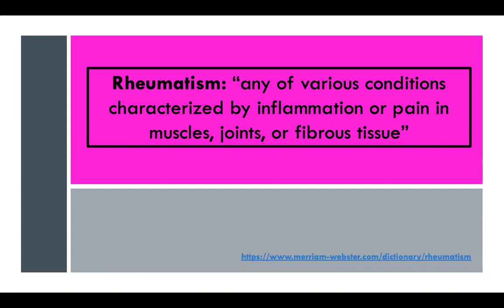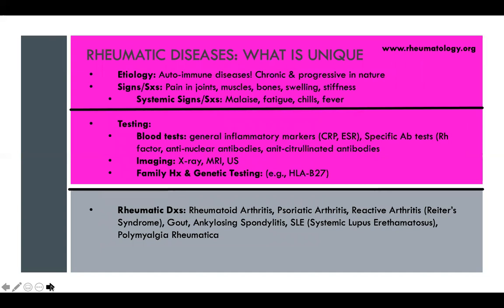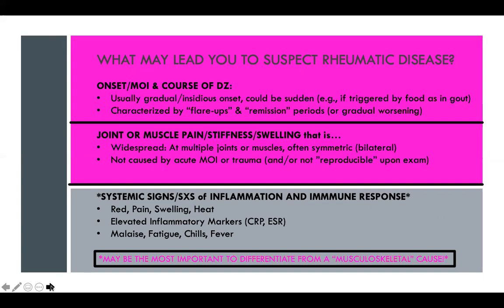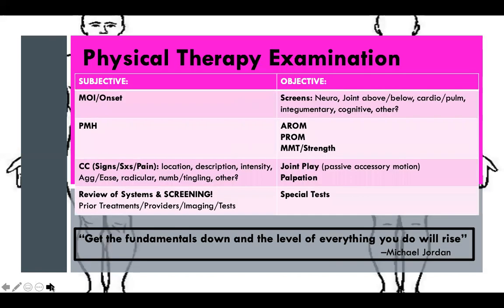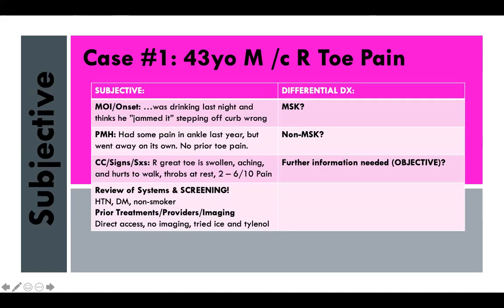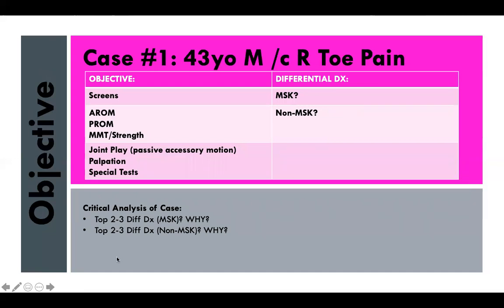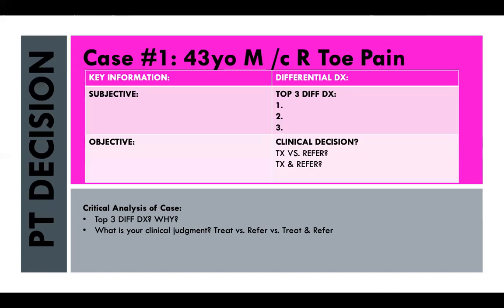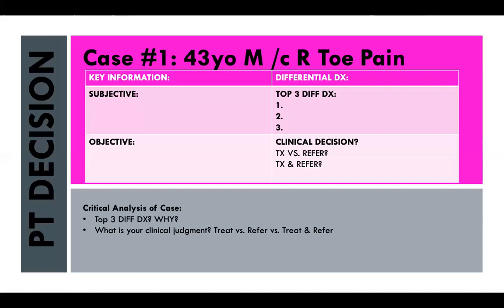Rheumatic Disease Screening in Physical Therapy_Part 1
Instruction by Leda McDaniel, PT, DPT, OCS
Part 1 of 2, Rheumatic diseases screening and management as relates to physical therapy practice.

Note: The content of this video is for educational and/or entertainment purposes only.
It is NOT to be used as medical advice and is not intended to replace professional medical advice. Please seek advice from a qualified healthcare provider for information on specific health conditions, diagnosis, and treatment.